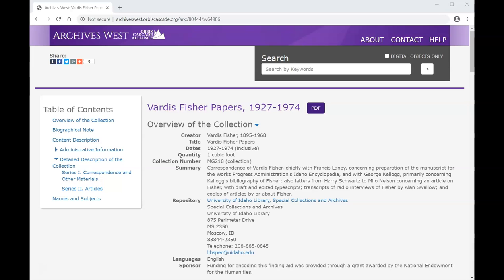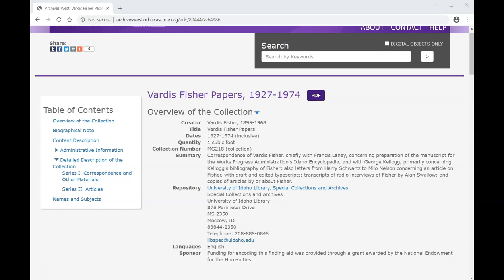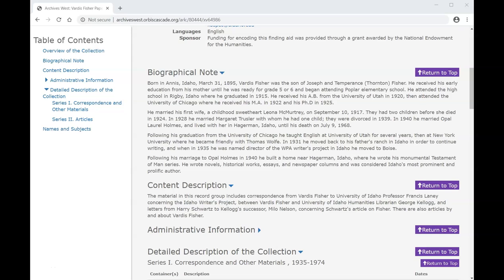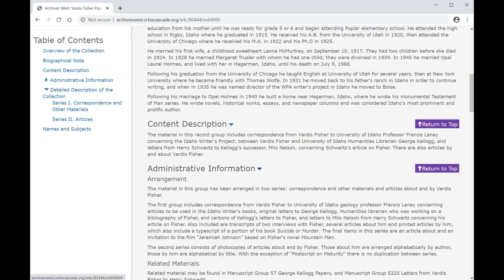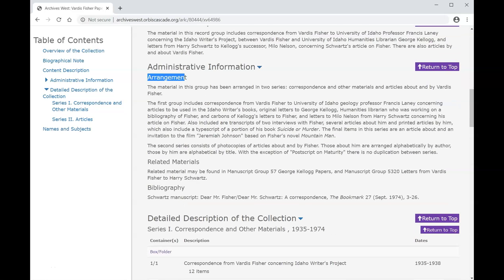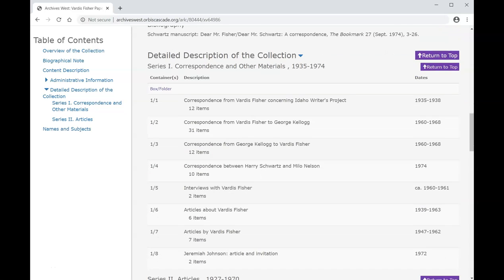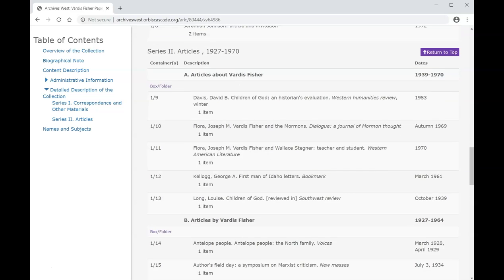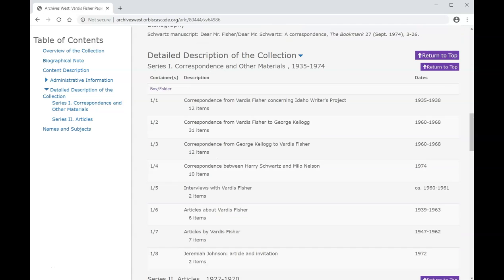University of Idaho Special Collections: Basics of Reading a Finding Aid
University of Idaho Special Collections video on how to read an archival finding aid.